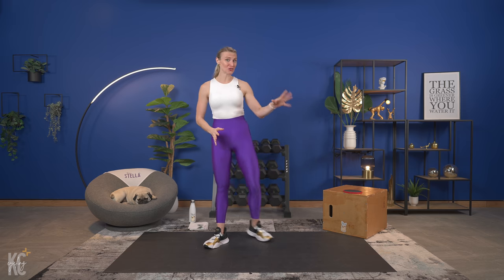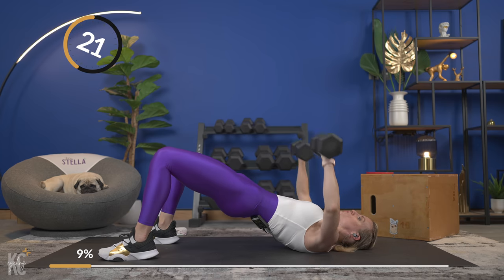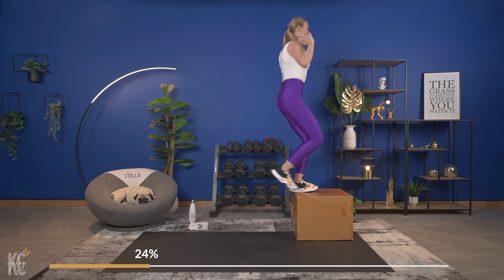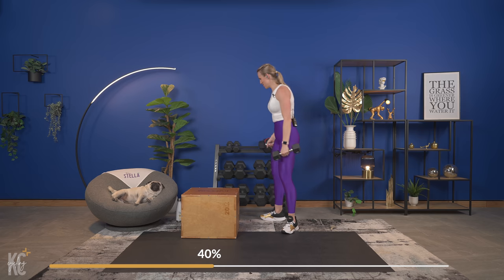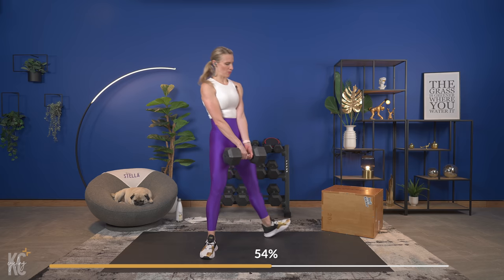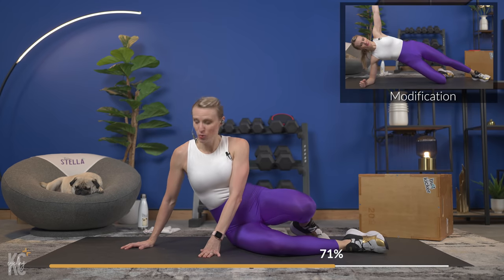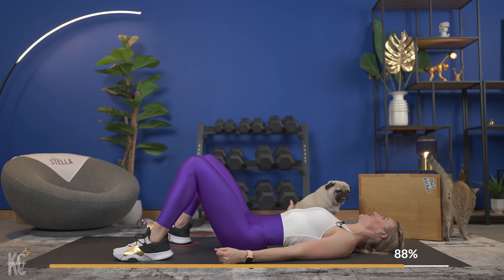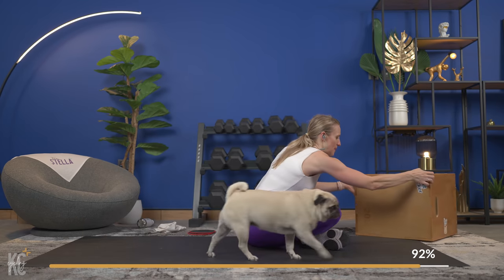FUNctional Compound Training | 30 min Full Body Workout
Total Body FUNctional Compounds
We are working it all in this 30+ minute total body functional compounds workout! This full-body workout incorporates compound moves to workout your full body in a well-round challenging way to help you build muscular strength for your future workouts and also your everyday life! This functional training workout is suitable if you are a beginner, intermediate, or advanced, in your fitness journey because I will offer modifications to lower the intensity, and also dumbbell weight can be adjusted up or down or omitted completely to a lower intensity.

The equipment you need for this functional workout will be your mat and dumbbells, optional equipment will be your exercises box or bench and exercise sliders.

As always focus on maintaining proper form and a full range of motion, work at your own pace, go heavy enough, challenge yourself, and of course, make the most of it!

Kaleigh